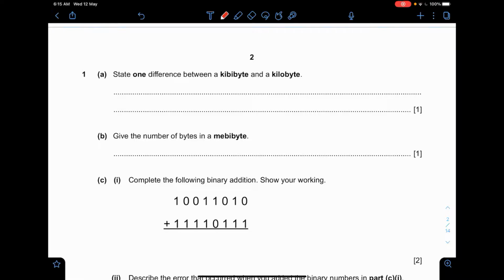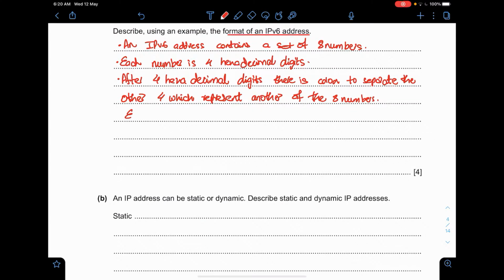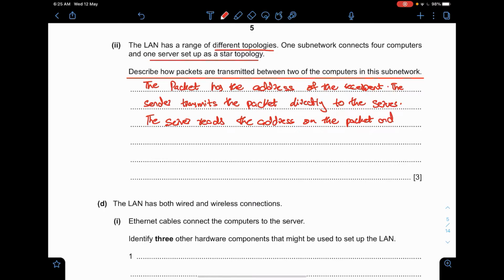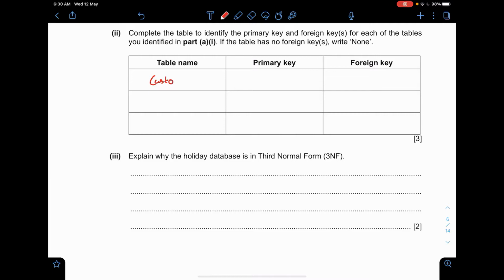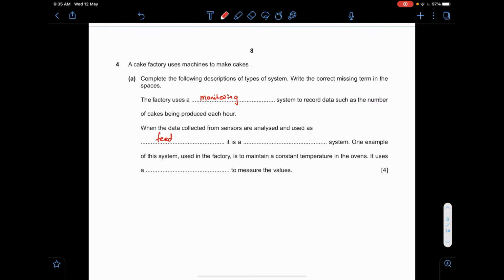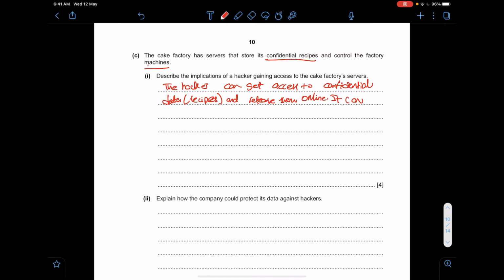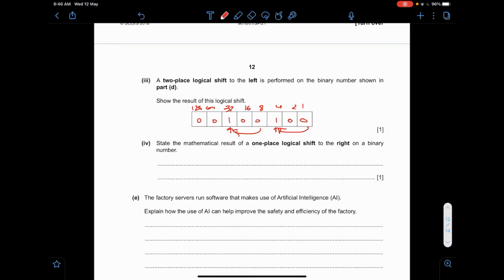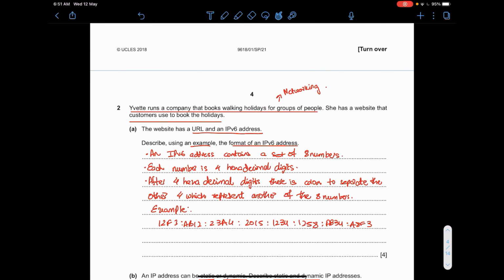Specimen Paper 9618| AS Computer Science